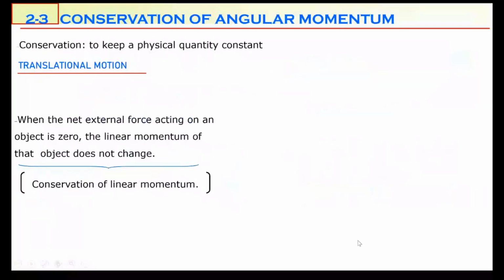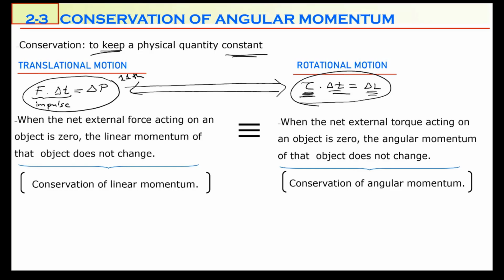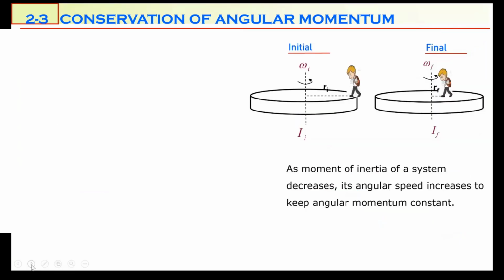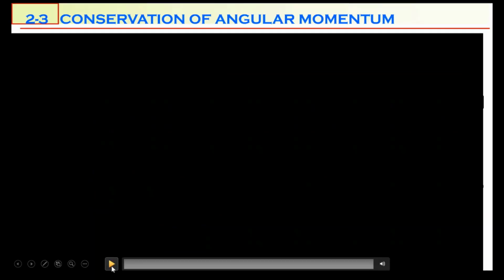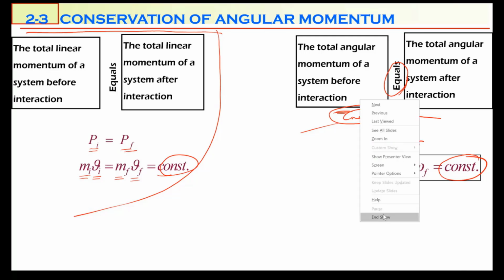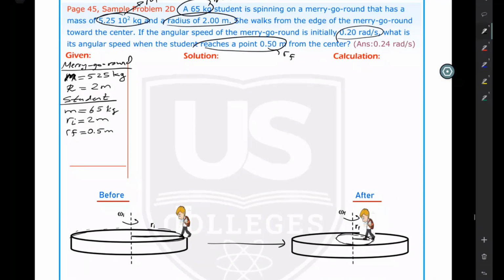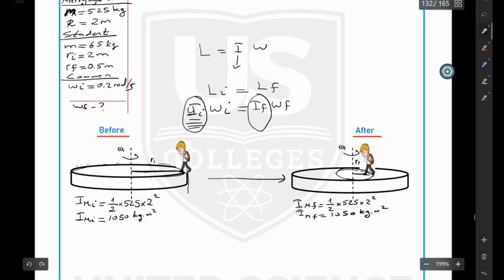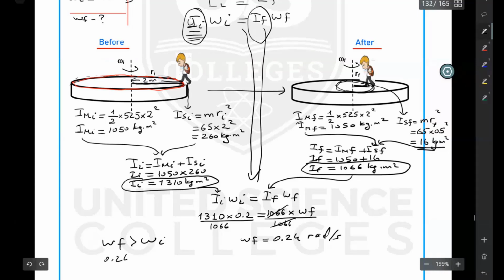Conservation of Angular Momentum, Chapter 2, Section 3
What does "conservation of angular momentum" mean?
What is the condition for conservation of angular momentum?
How are moment of inertia and angular speed related if angular momentum is conserved?
How to solve problems related to angular momentum?